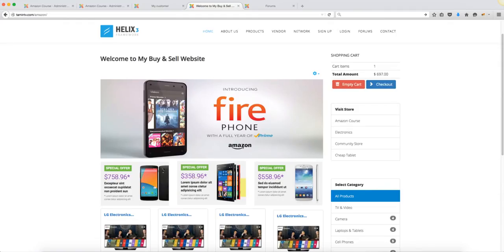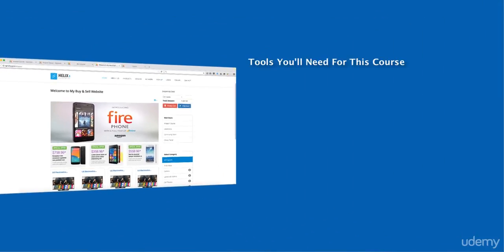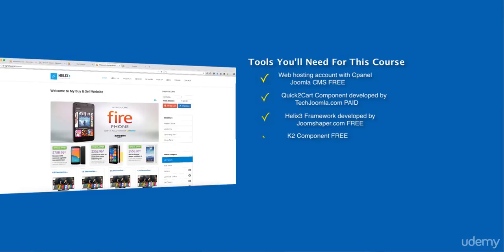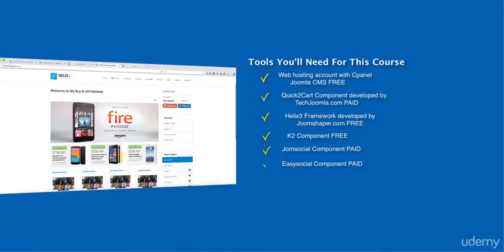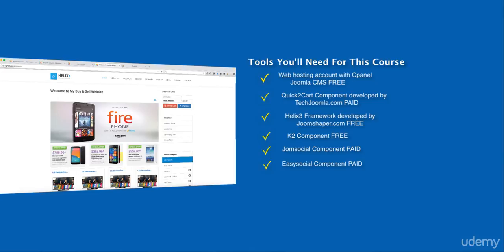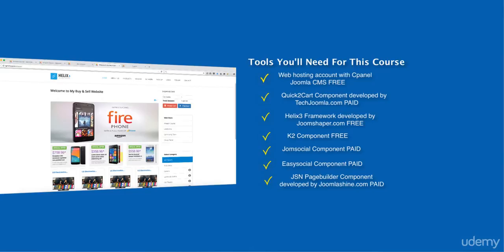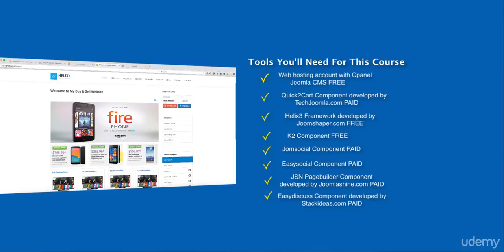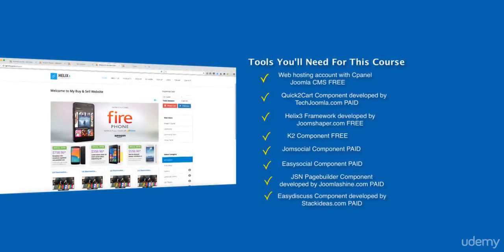4. Create a Multi Vendor Website Like Amazon - Tools you ll need for this course